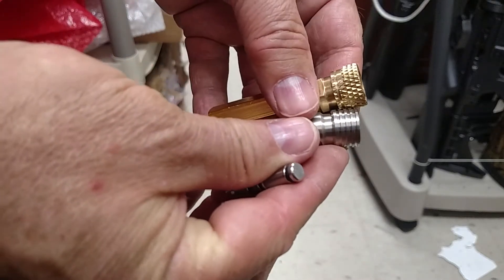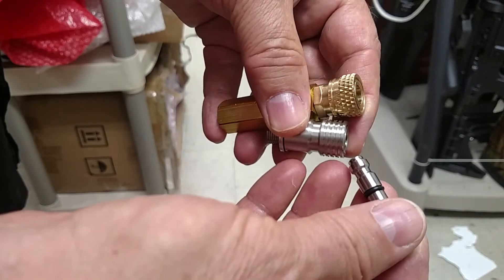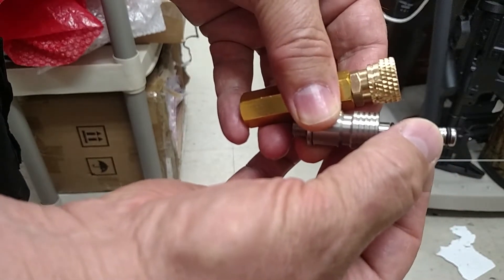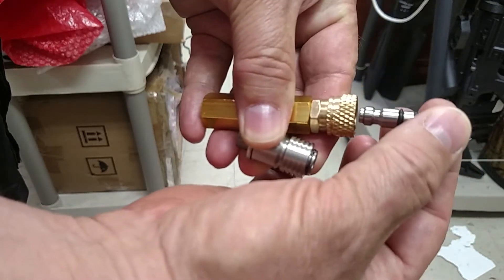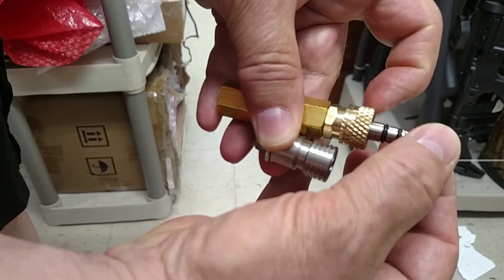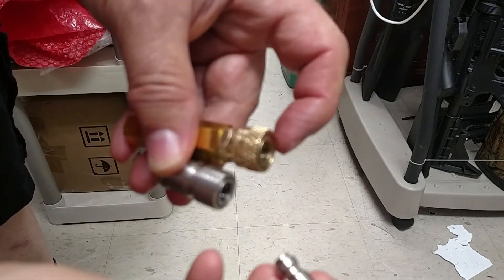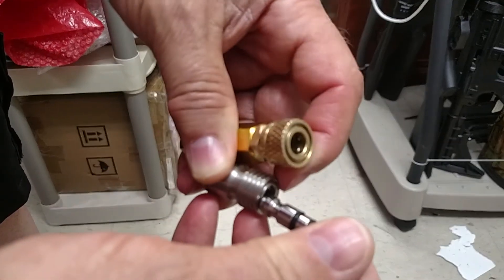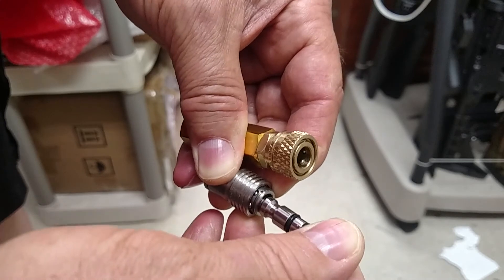Huben fill probe and Chinese female quick disconnect